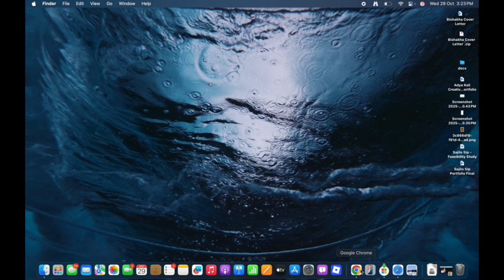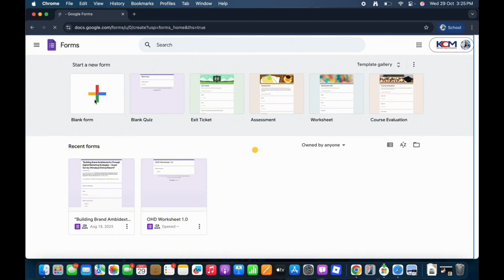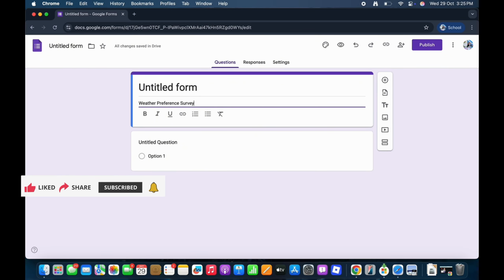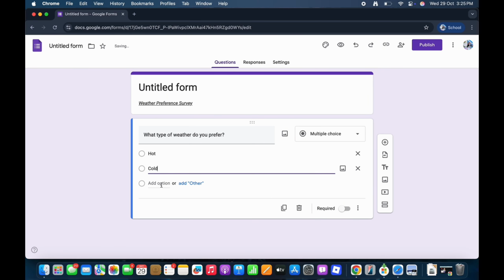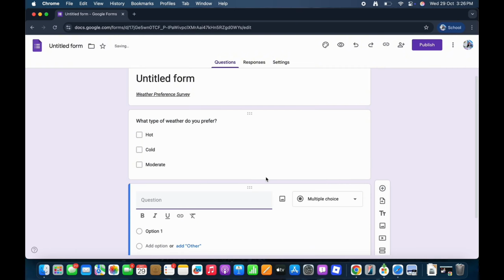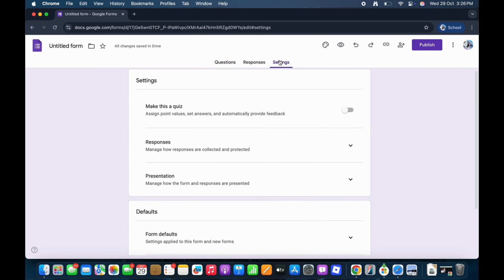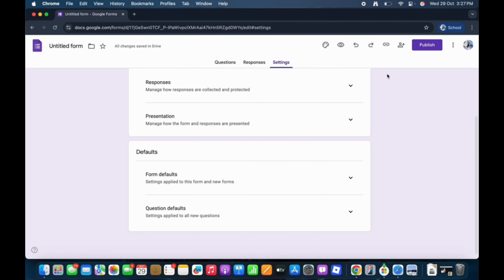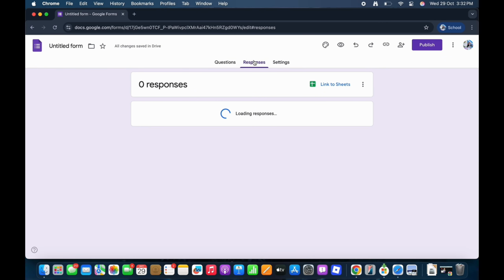How To Create Google Form Survey Questionnaire (Step By Step)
Want to create a Google Form survey or questionnaire quickly and easily? 📝💻 This step-by-step 2025 guide will show you how to design, customize, and share Google Forms for surveys, feedback, quizzes, and more — no experience required!

What You’ll Learn in This Video:
✅ Adding questions: multiple choice, dropdown, checkbox, and more
✅ Customizing your form with themes, colors, and images
✅ How to share your survey and collect responses efficiently
✅ Tips for analyzing responses and exporting data

Whether you’re a student, teacher, business professional, or researcher, this tutorial will help you make professional surveys and questionnaires that get results.

📌 Chapters:
⏱ 0:00 - Introduction
⏱ 0:15 - How To Create Google Form Survey Questionnaire Step by Step